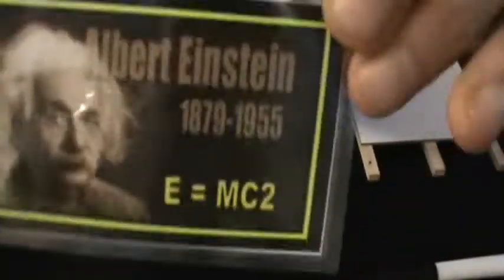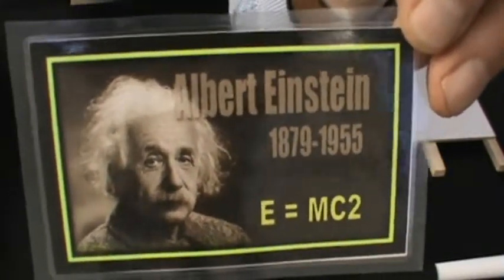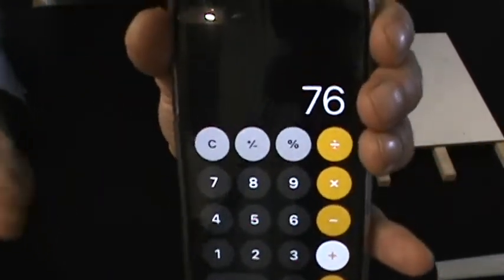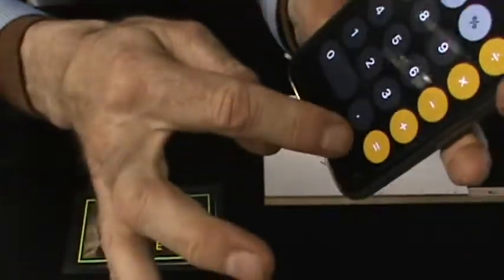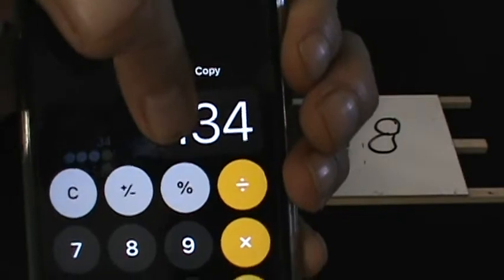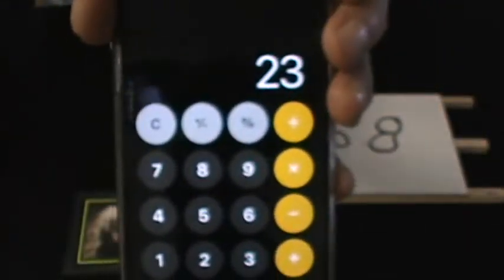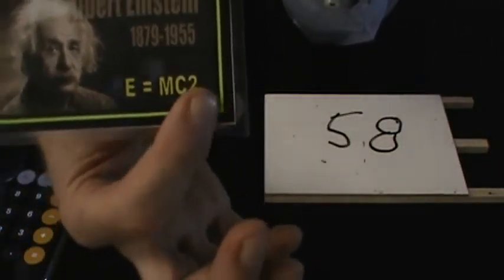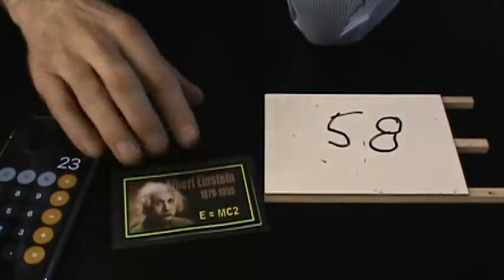THE EINSTEIN PREDICTION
INSTANT DOWNLOAD - BONUS SECRETS